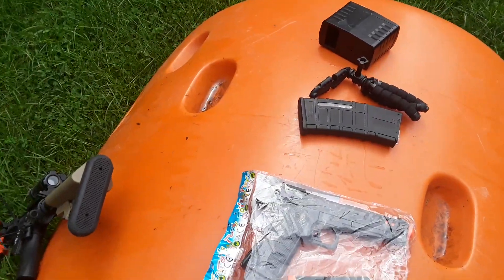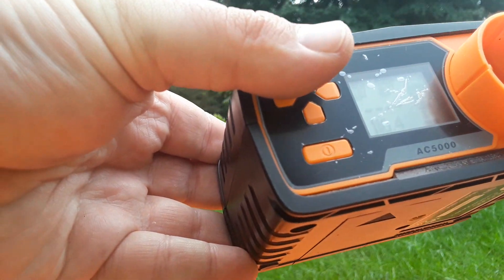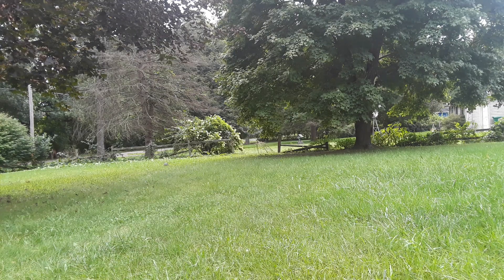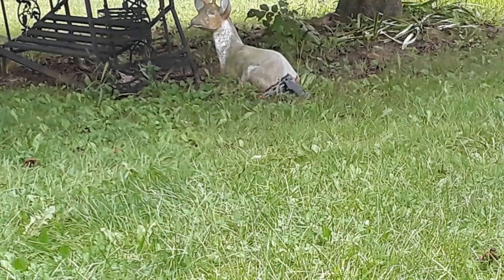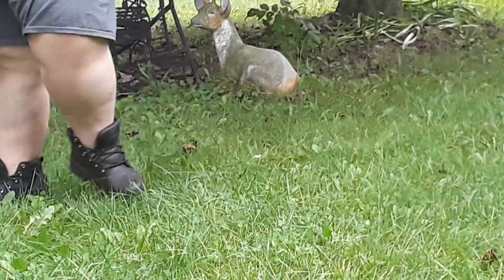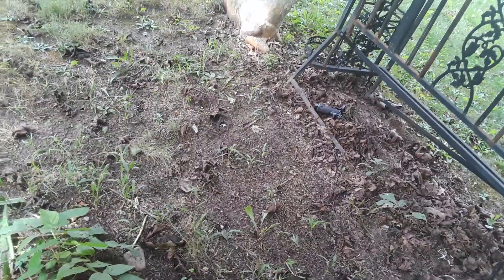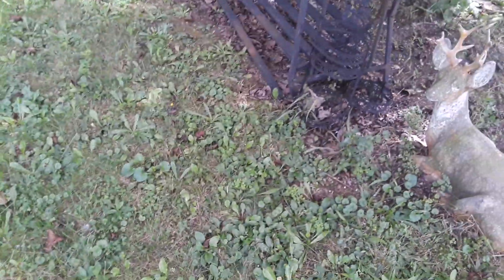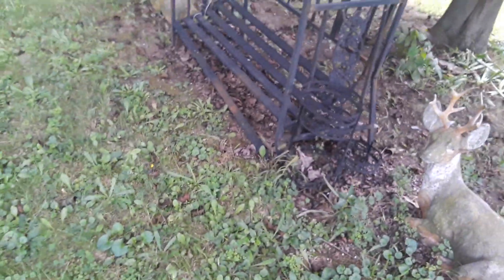Worse than uk arms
Yup here is the chan i wanted to shout out

LET IT RIPPPPP!